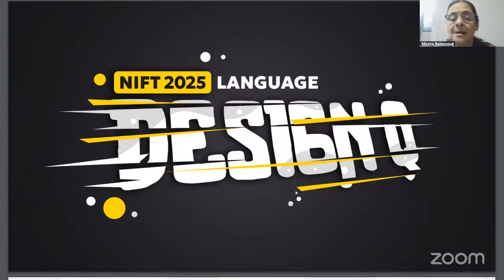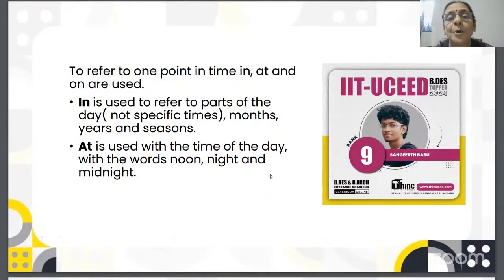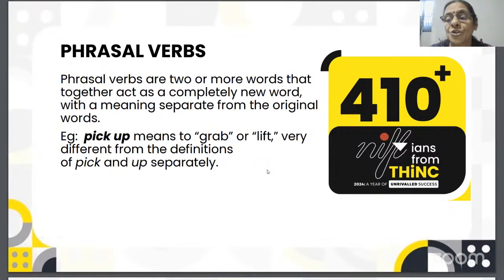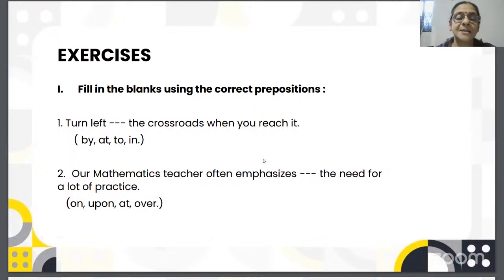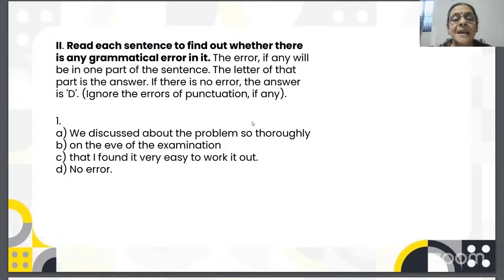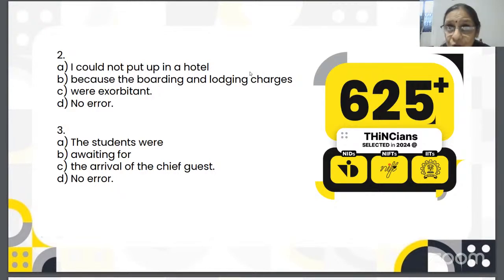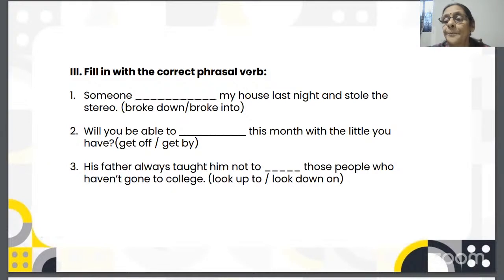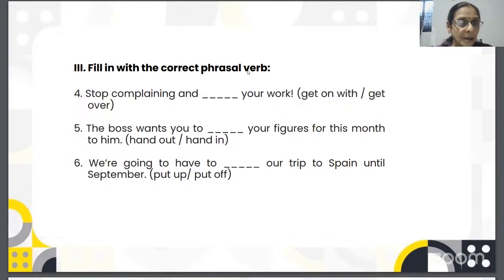DESIGN Q | NIFT 2025 | LANGUAGE | PREPOSITIONS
Join Mrs. Meera for an insightful and engaging online session where she will guide you through the most frequently asked  questions from Prepositions from English in the NIFT Entrance Exam.

In this session, Mrs. Meera will break down essential strategies to tackle Prepositions-based questions with confidence.

Prepare for 2025 Design exams with THiNC Institute of Design.

📍Trivandrum | Kollam | Ernakulam | Thrissur | Calicut | Kottakkal